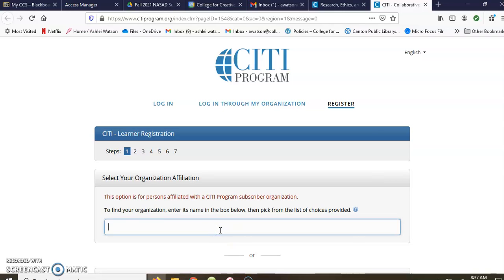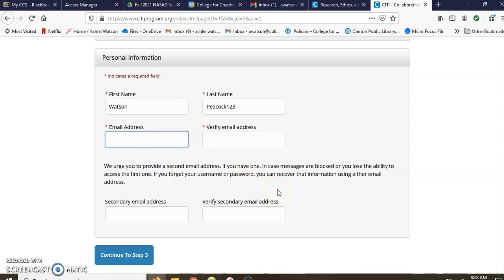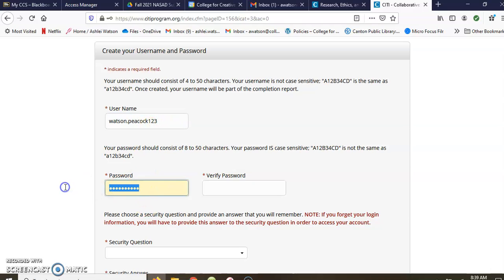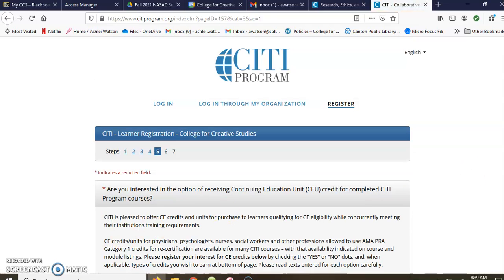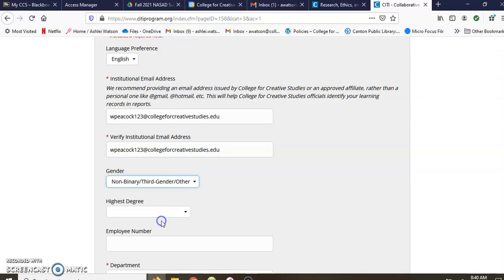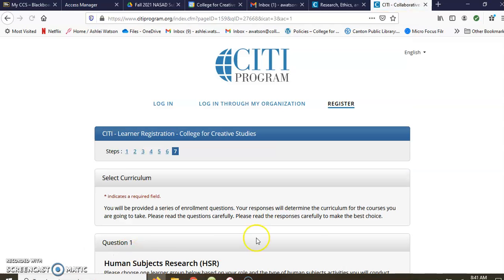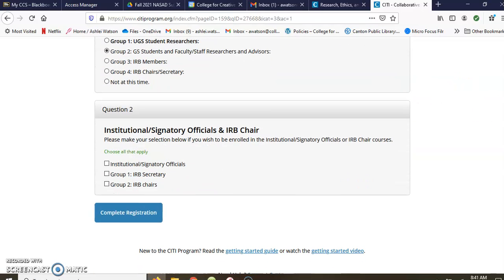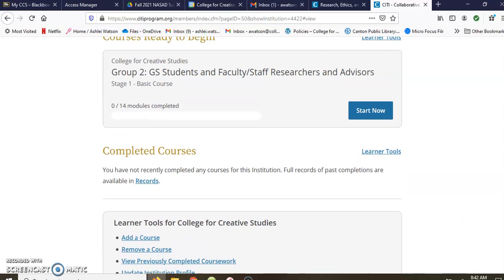CITI Training Instructions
College for Creative Studies staff/faculty who would like to complete CITI training should watch this video for instructions.